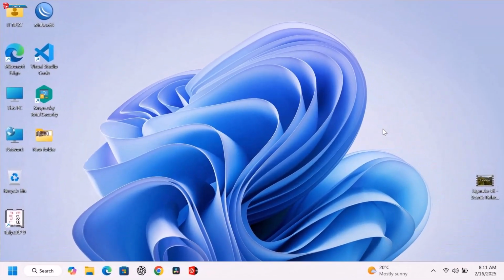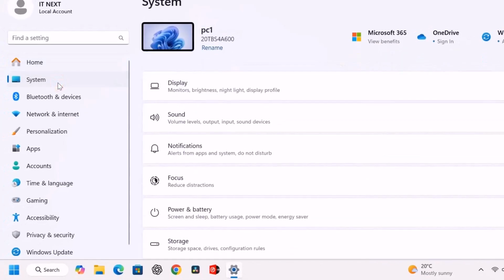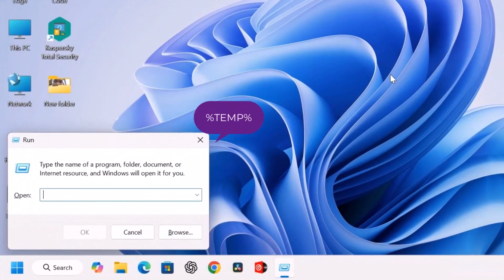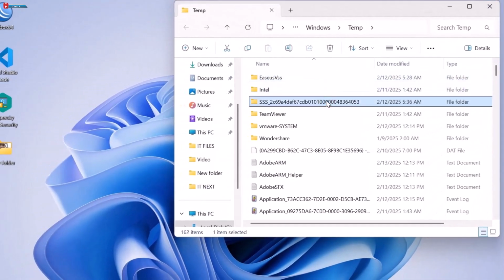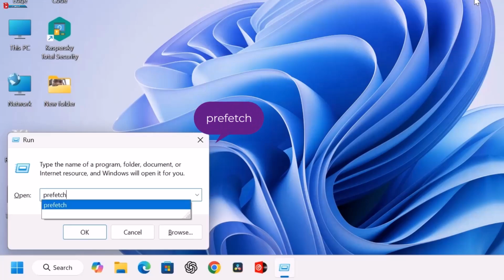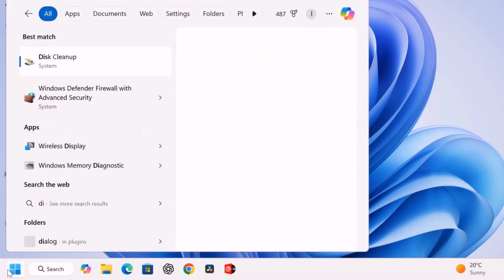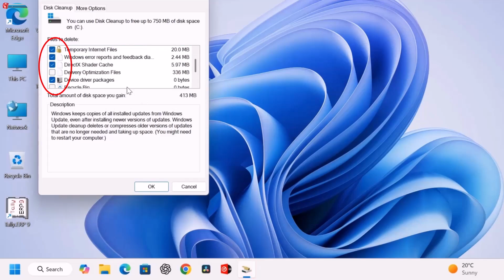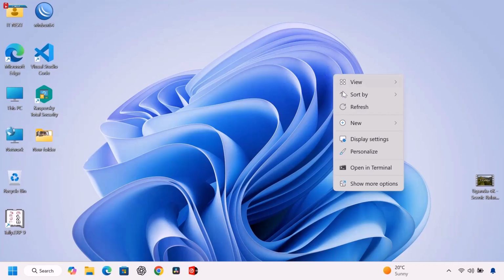Free Up MASSIVE Space on Windows 11 Without Extra Software!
Delete & clear all temporary files on Windows 11 in 2025! 🚀 Free up disk space and make your PC faster with these easy methods—no third-party apps needed! In this tutorial, I’ll show you:

✔️ How to delete temp files using Windows Settings
✔️ The best way to manually clear temporary files
✔️ How to use Disk Cleanup effectively
✔️ BONUS: Automate it with Storage Sense!

💾 Keep your PC clean & running smoothly by following these steps!